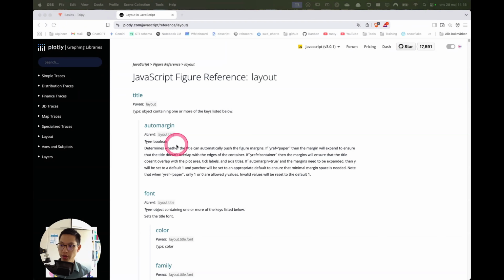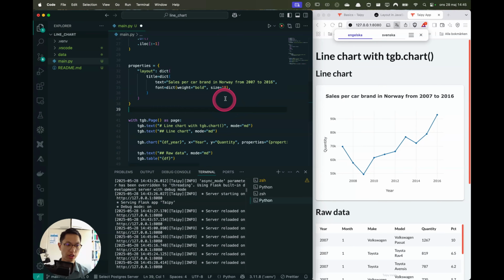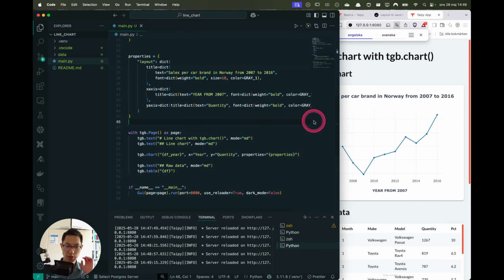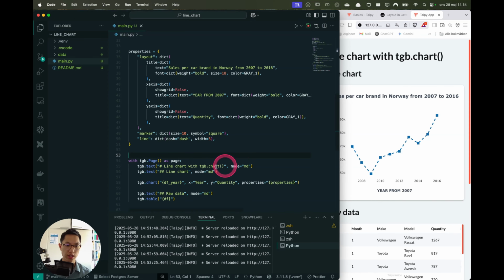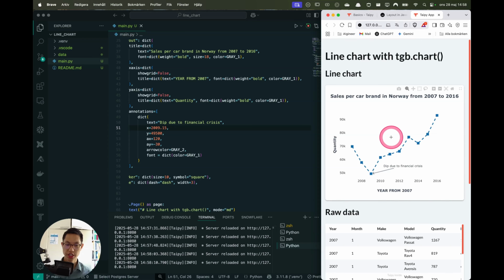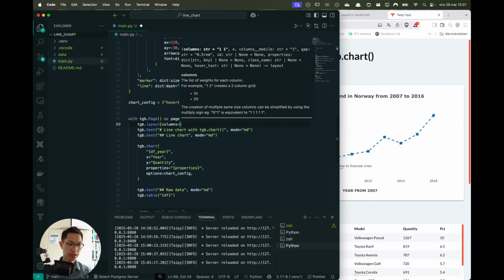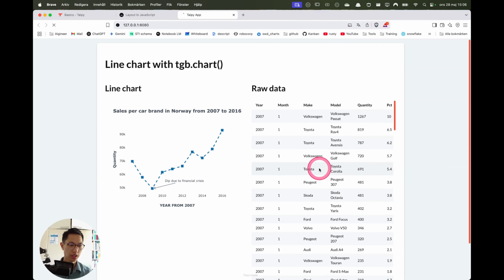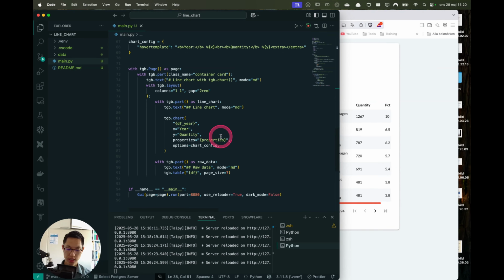Line chart in Taipy part 2 - detailed customizations for storytelling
Code repo